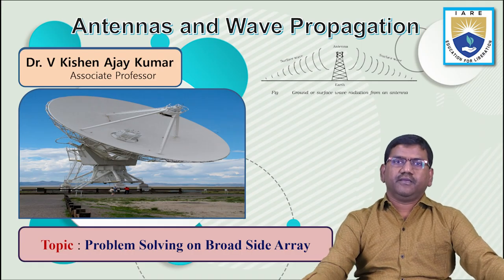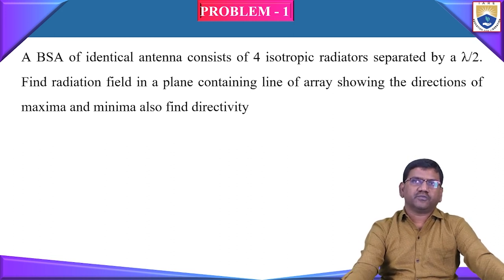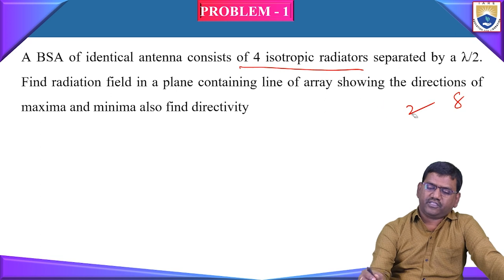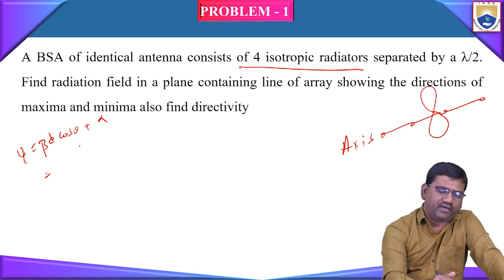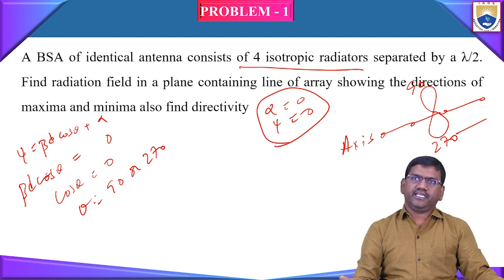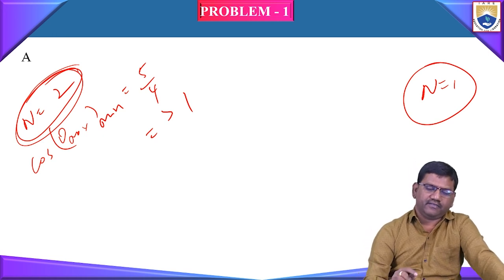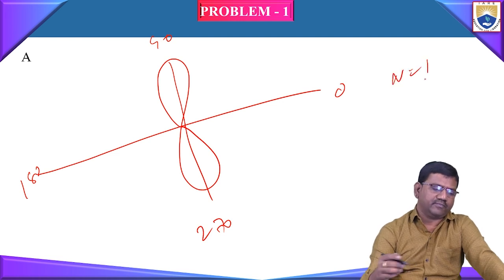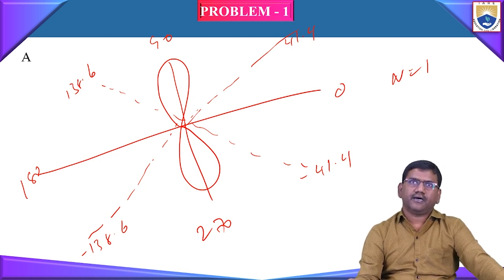Problem Solving on Broad Side Array by Dr. V Kishen Ajay Kumar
Problem Solving on Broad Side Array by Dr. V Kishen Ajay Kumar | IARE

Telangana, India.